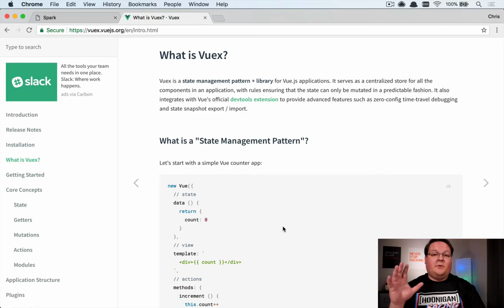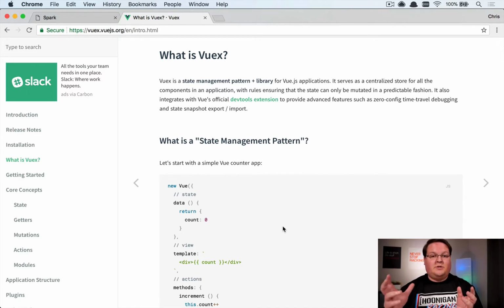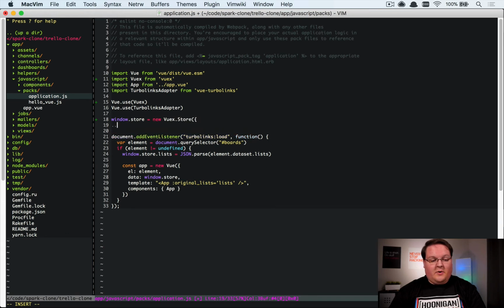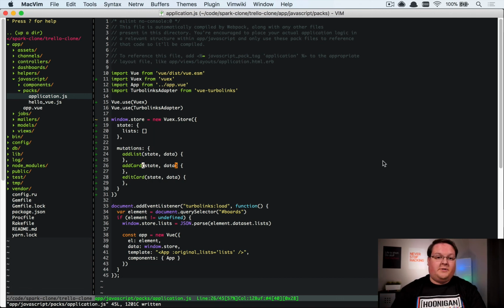Vue.js Trello Clone in Rails - Part 8 | Preview